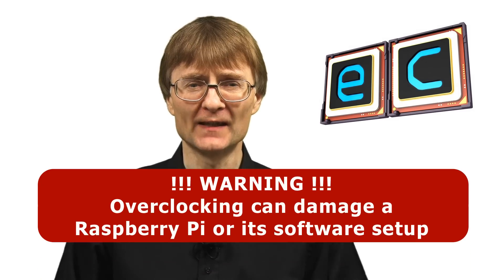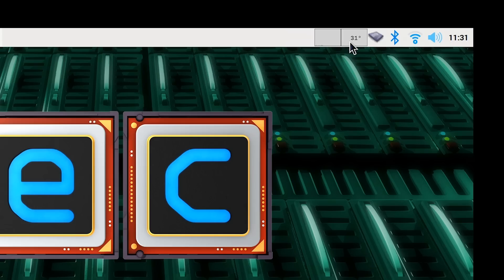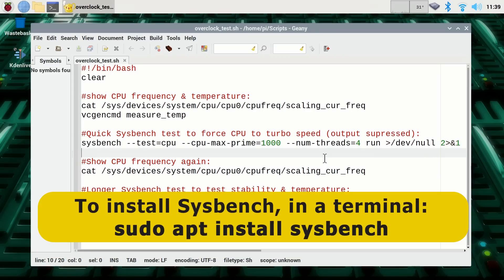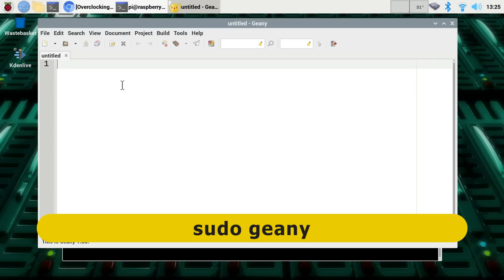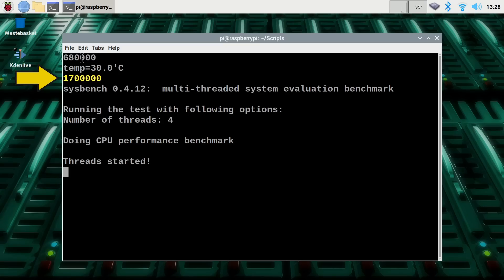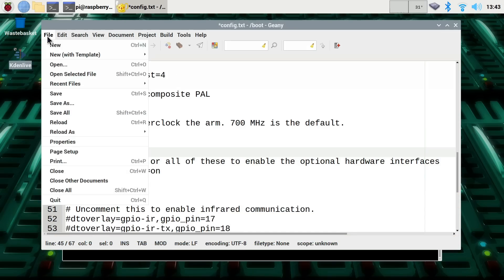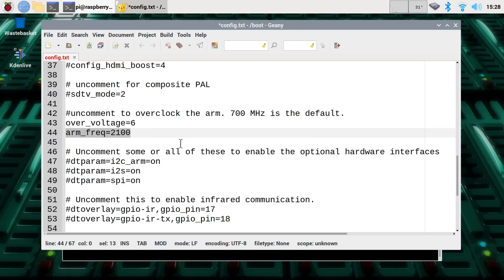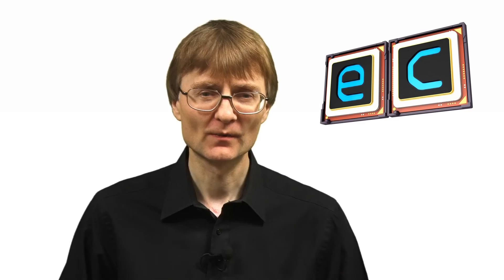Raspberry Pi 4 Overclocking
Overclocking a Raspberry Pi 4 fitted with an ICE Tower cooler. Note that overclocking can damage your Pi or its setup, and is undertaken at your own risk.

Chapters:
00:00 Introduction
00:47 Setup
07:54 First overclock
13:10 Second overclock
16:41 Third overclock
19:05 Conclusions